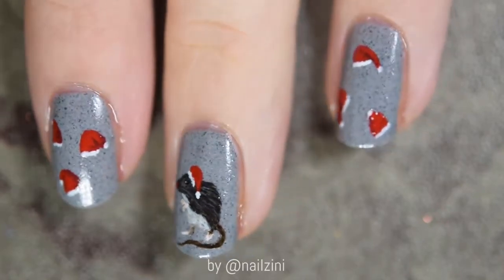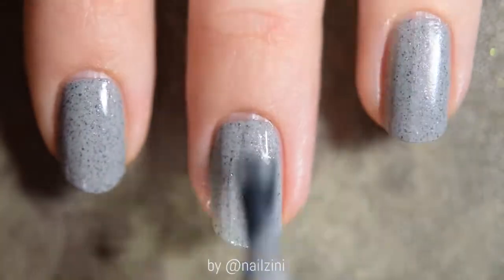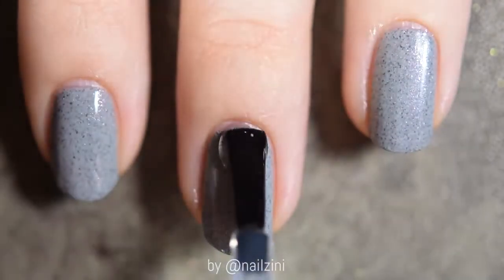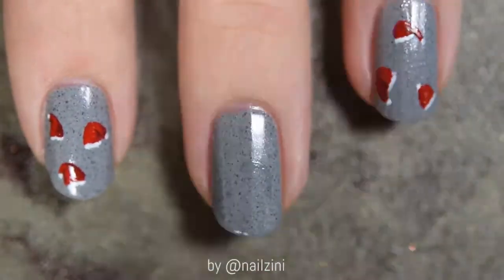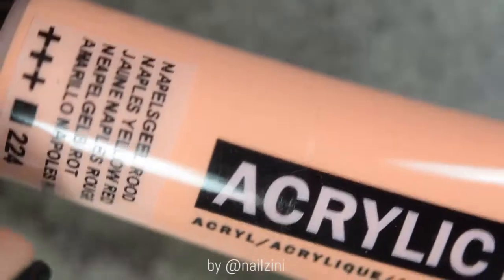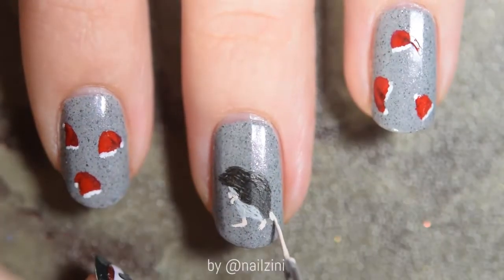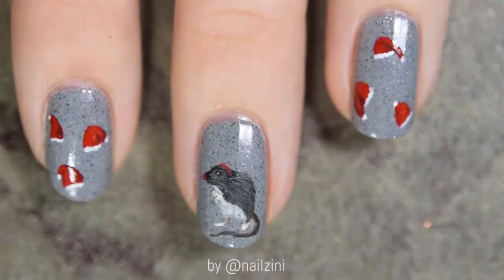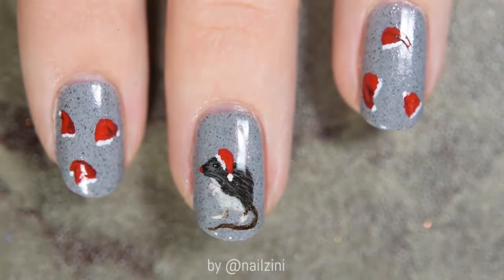Rudolf The Red Nosed Rat Nail Art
Merry Christmas everyone! Santa had so many houses to visit last night which of course wouldn't be possible without his most trusted companion, Rudolf the red nosed rat!

This nail art was inspired by my first pet which was the cutest, most adorable little rat. I actually found him as a baby and my dad raised him. He even took him to work when he was little because he needed to be fed every couple hours. Not everyone was pleased with that obviously 😂, but my dad did an awesome job and the little one survived! For some reason I named him Rudolf, it was so long ago I don't even know why anymore, but I figured he would make a perfect Christmas design with a little red nose and Santa hat.

I didn't paint the eye on camera because I couldn't get the position right while painting upside down, but I did add some info on how to draw it.

Materials used:
Jo Sonja's acrylic paint
Amsterdam acrylic paint
"Tartofraises roubloff detail 00" brush by Adnails Manucure
"Anakin" by Polish Alcoholic
Strengthener base coat by Kiko Milano
"Insta-Dri" by Sally Hansen